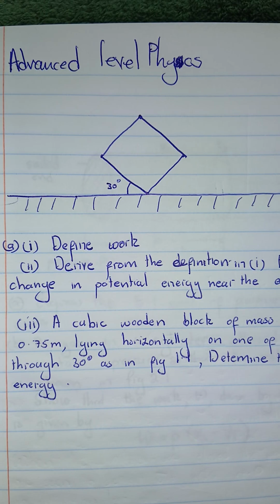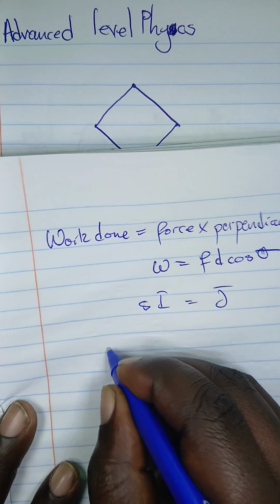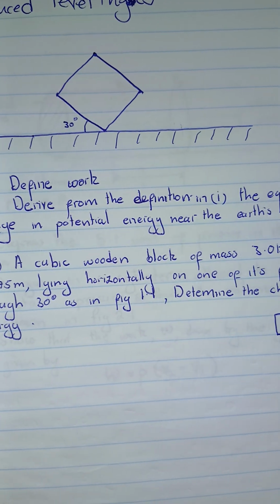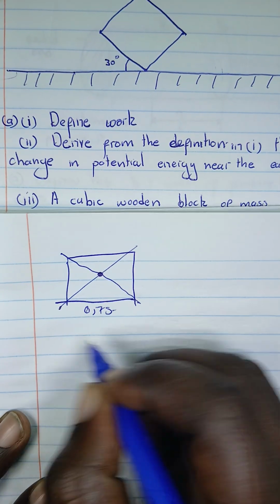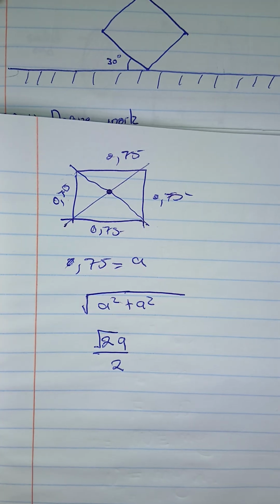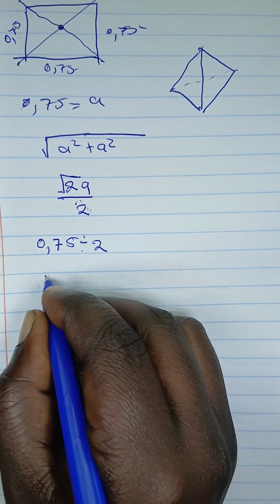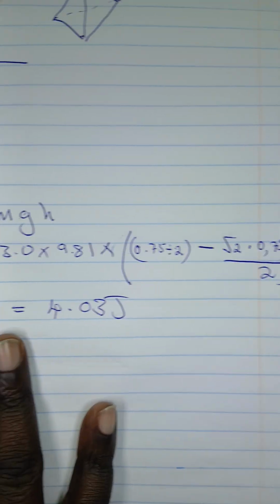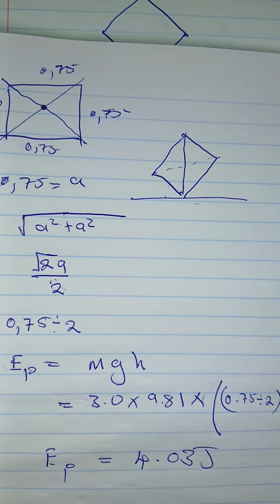Advanced level Physics Work Energy and Power